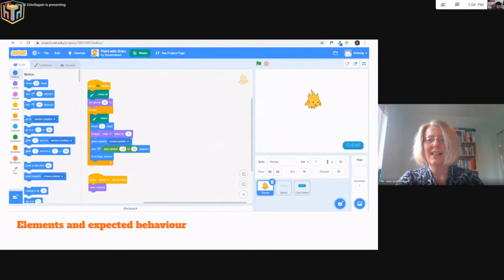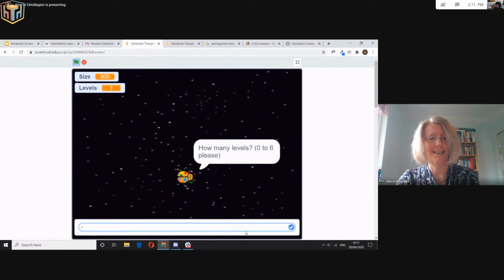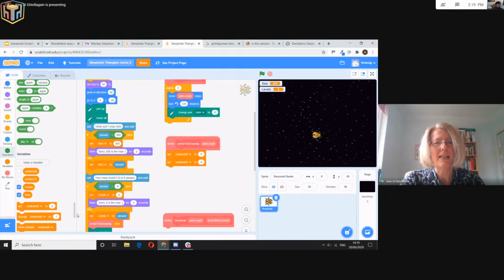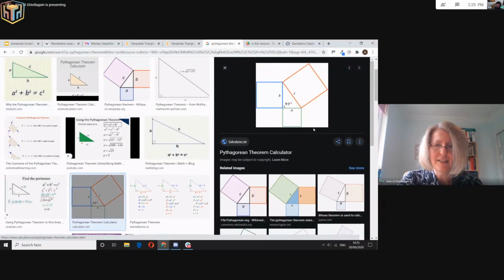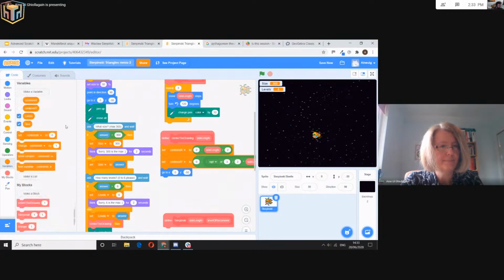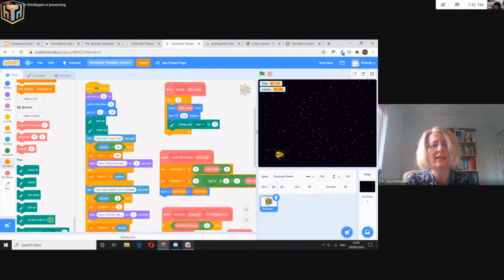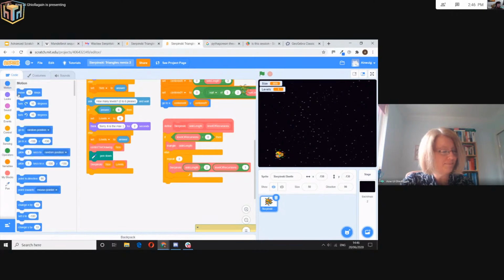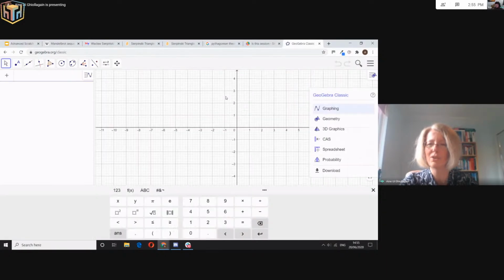CodeInverness - Scratch Advanced 05 - What's Recurring?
The fifth lesson in our Advanced Scratch series

Presenter - Aine Ui Ghiollagain
Co-Presenter - Daryl Titcomb

Streaming by Daryl Titcomb

Tracks:
Bora Bora
Do It
Ocean